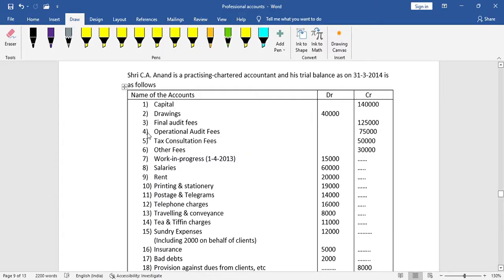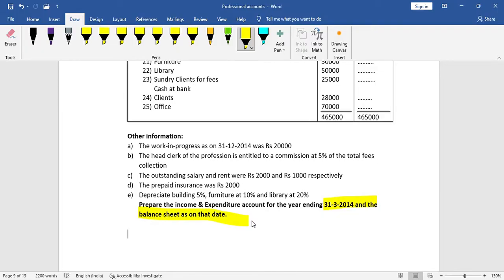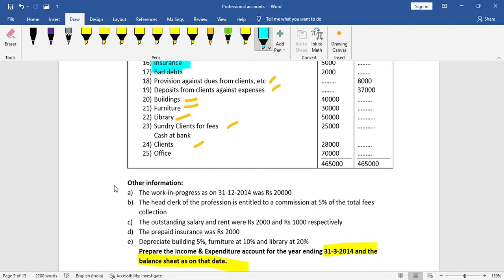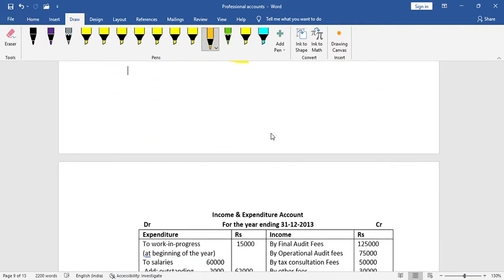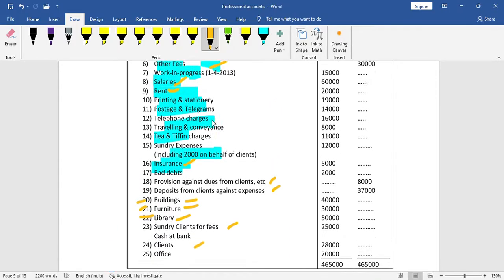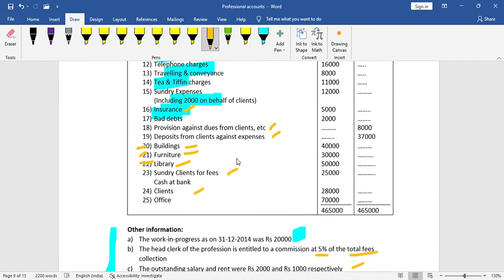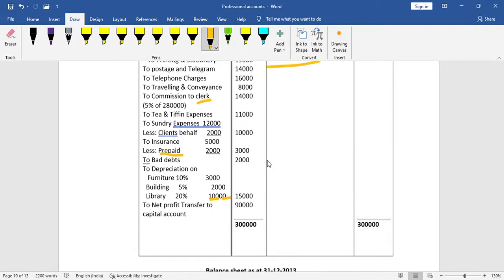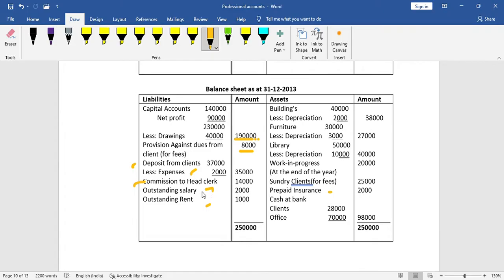Accounts of professional in kannada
Accounts of professional in kannada- Financial Accounting -RCUB NEP syllabus.